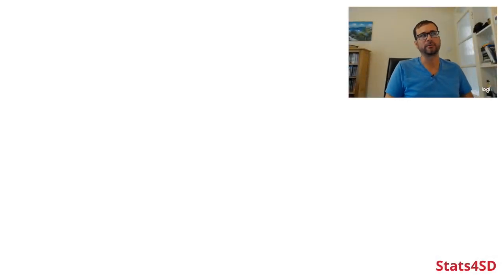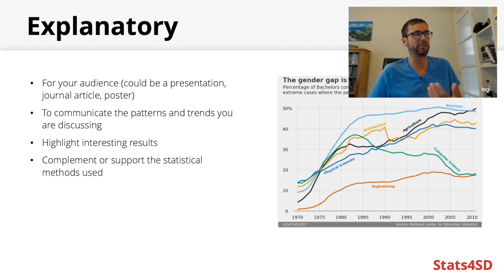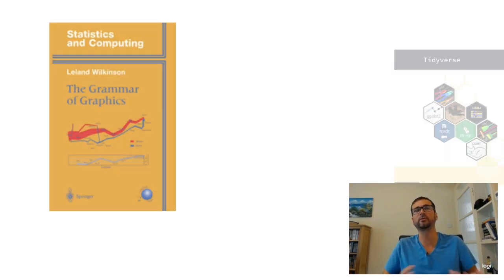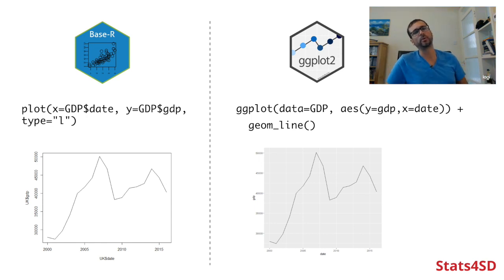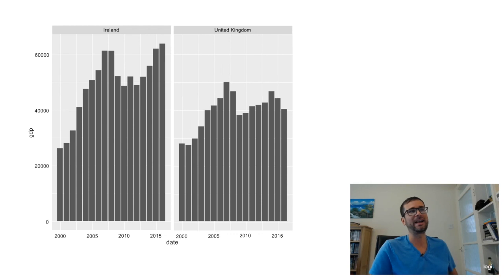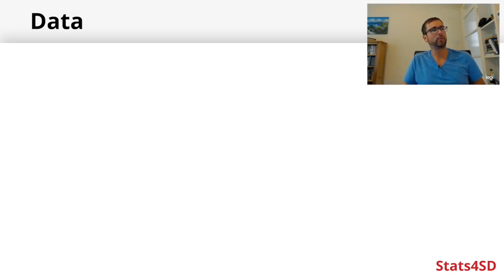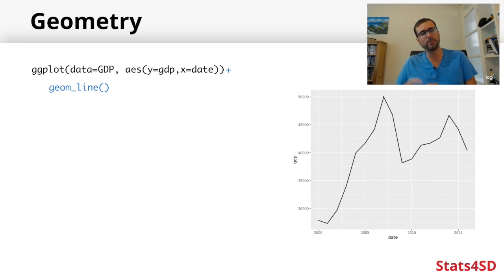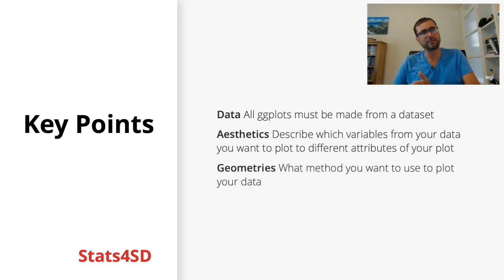Introduction to ggplot2 (Part One): Data Visualisation in R and the Grammar of Graphics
In this video we'll talk about data visualisation and why the ggplot2 package in R is the perfect choice. We'll also go over the general principles underlining ggplot2 and talk about the three key elements: data, aesthetics, and geometry.

This video was created and presented by Sam Dumble, a statistician at Stats4SD. Video production is by Emily Nevitt, a graphic and instructional designer at Stats4SD.

Contents:
00:00 - Intro
00:18 - What is the Purpose of Data Visualisation?
01:24 - Exploratory Graphs
02:31 - Explanatory Graphs
03:52 - Software for Exploratory vs Explanatory Graphs
04:52 - Advantages of ggplot2
05:41 - What is ggplot2?
06:43 - What is the Tidyverse?
07:46 - Base Plotting Library in R vs ggplot2
11:37 - Getting Started with ggplot2
12:39 - The Grammar of Graphics (Elements of a Graph)
15:03 - Data, Aesthetics and Geometry in Practice
21:33 - Summary
22:40 - Further Resources